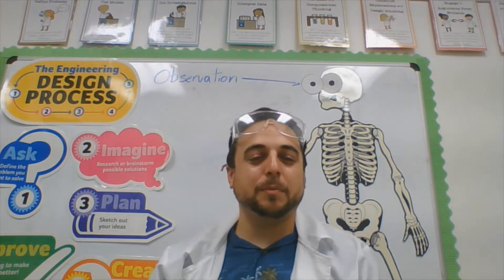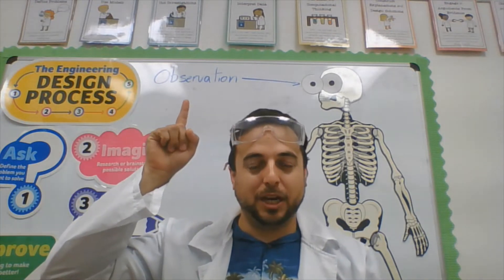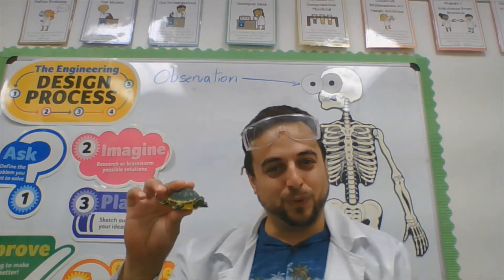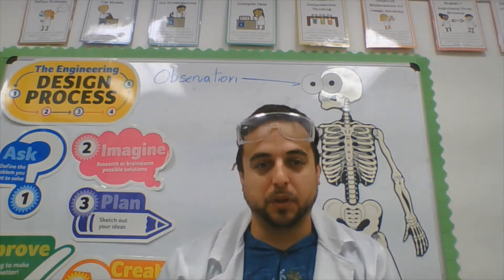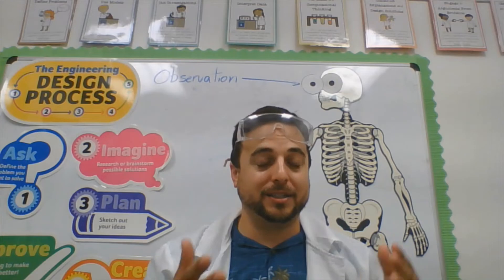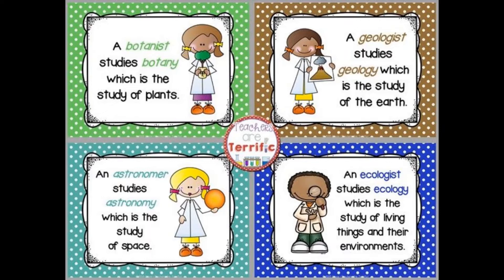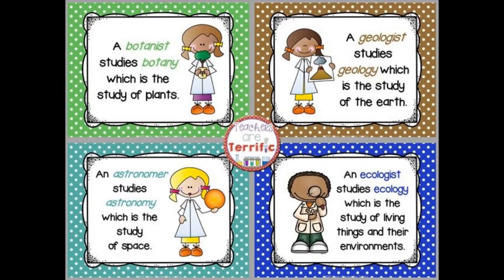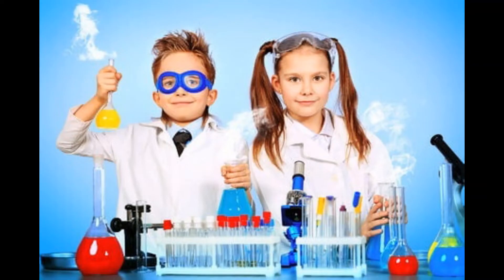What is a Scientist? For Second Grade.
This video introduces what a scientist is and who can be one.